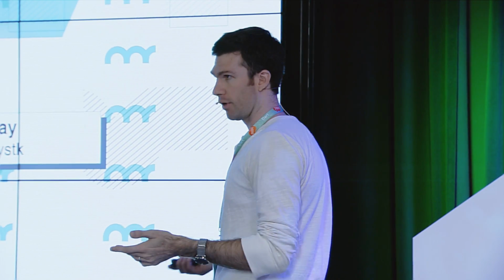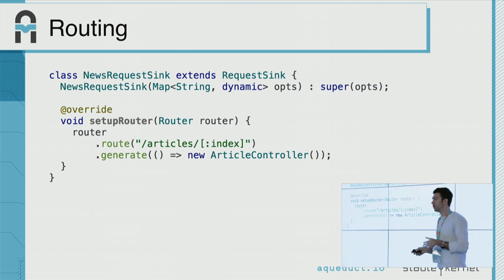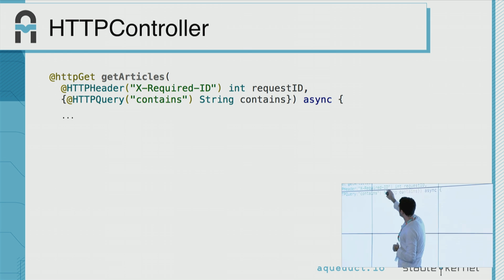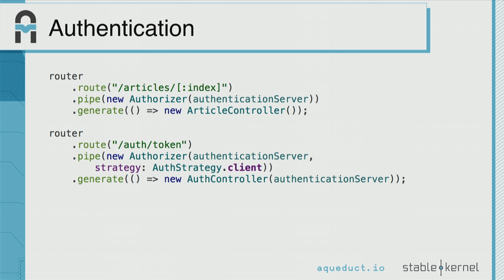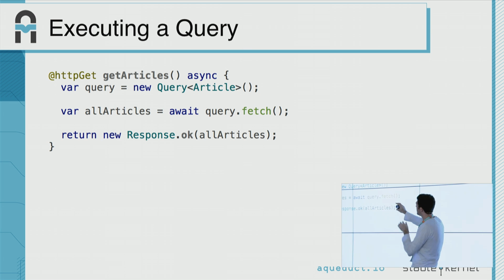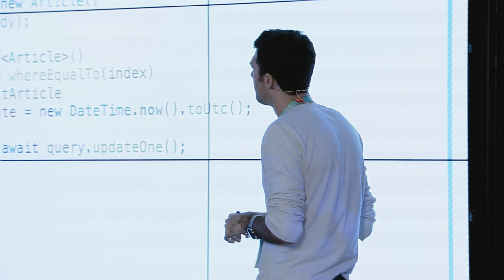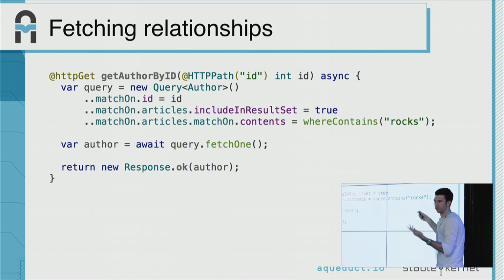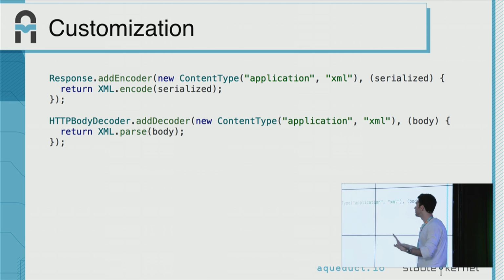Aqueduct (Dart Developer Summit 2016)